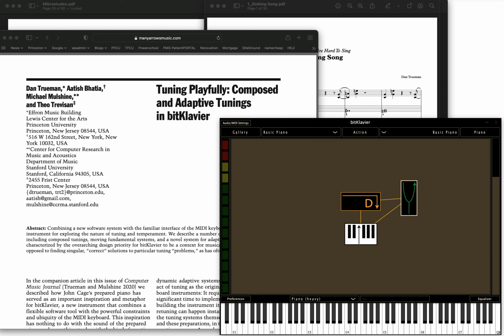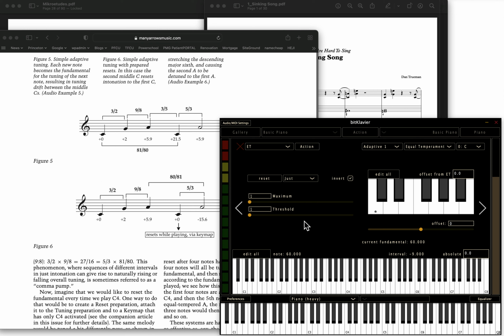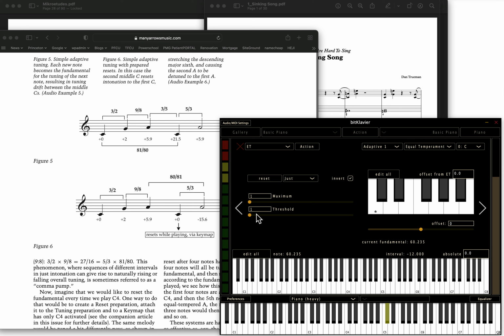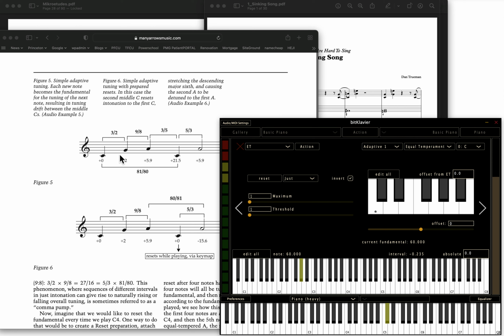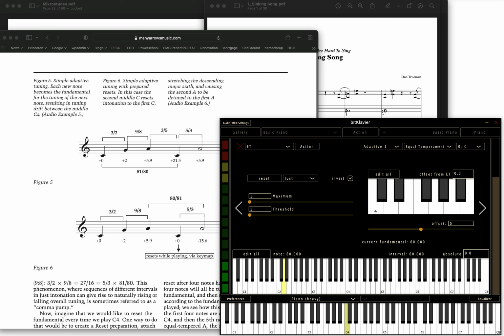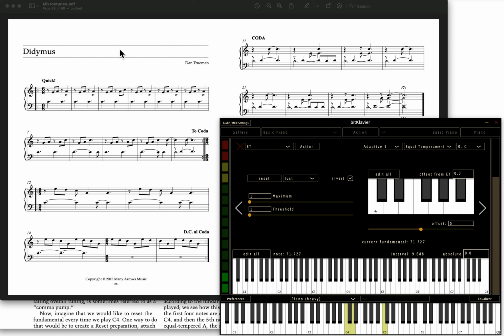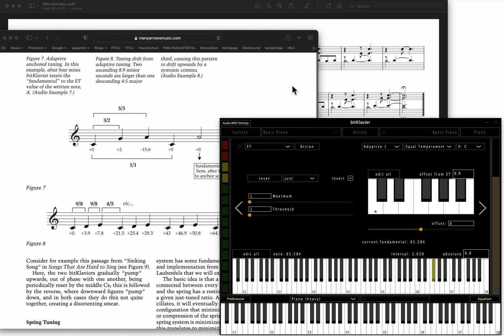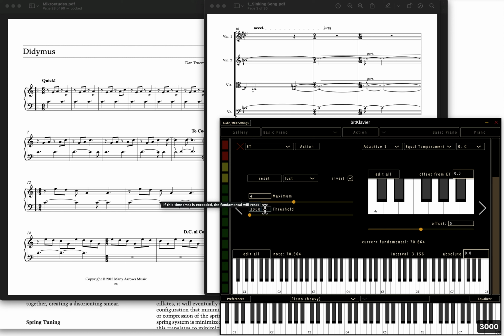Tuning: Adaptive Tuning 1 (Unanchored)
A look at how Adaptive Tuning 1 works in bitKlavier.